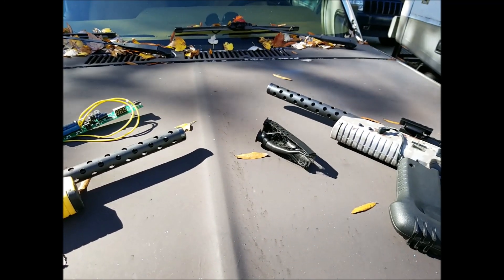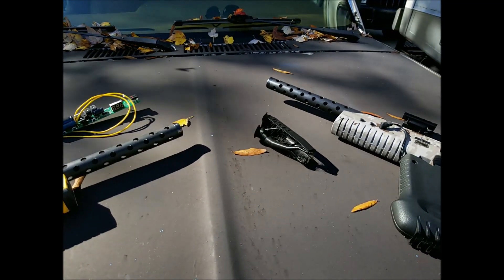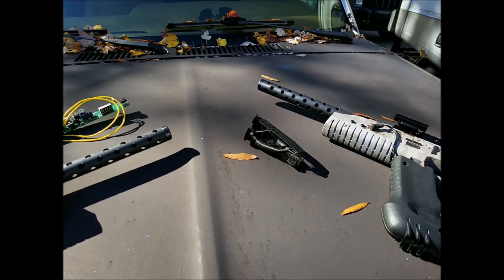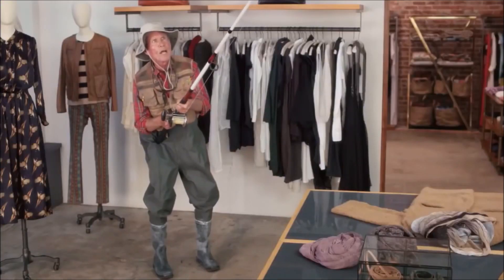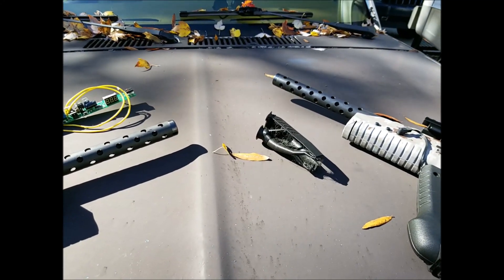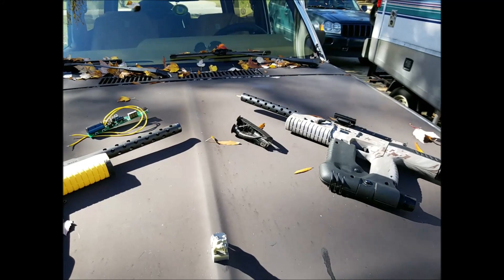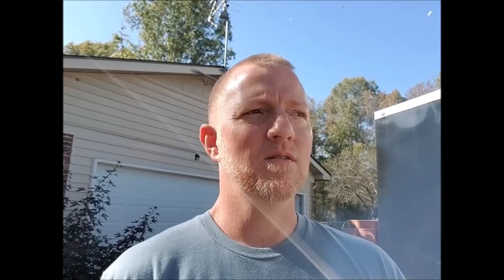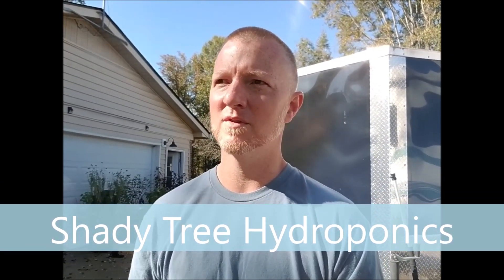Channel Update Custom Solenoid Covers